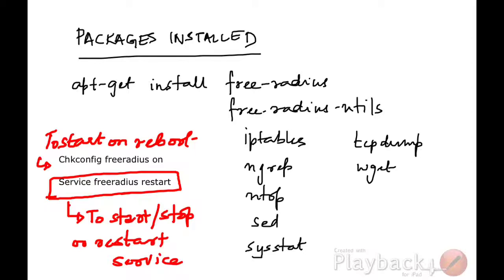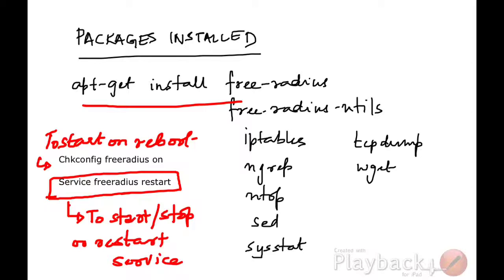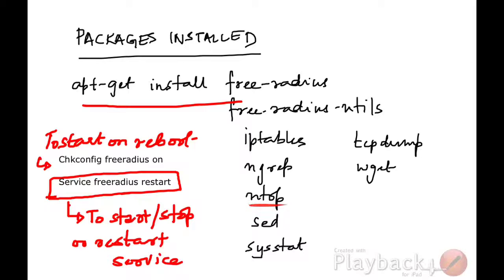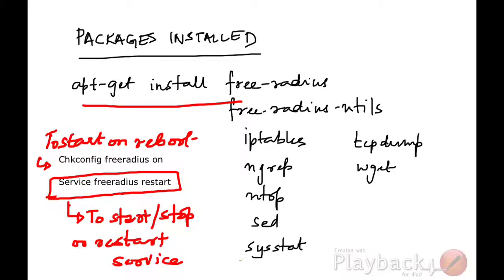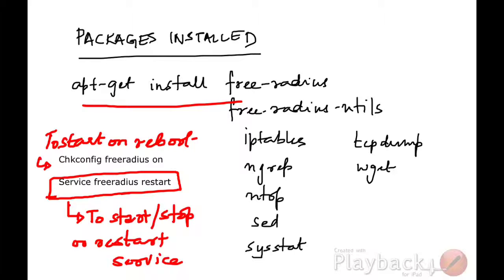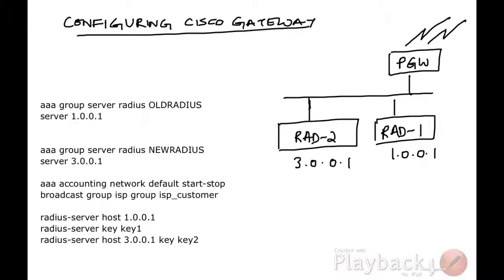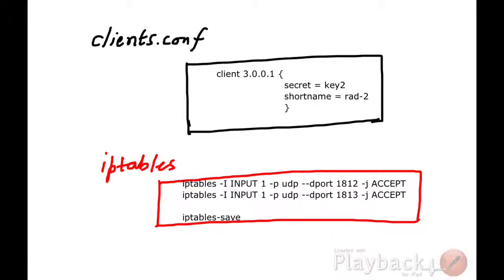Freeradius installation and configuration